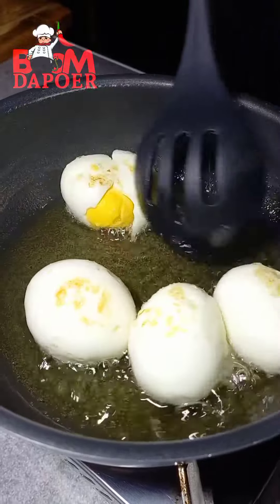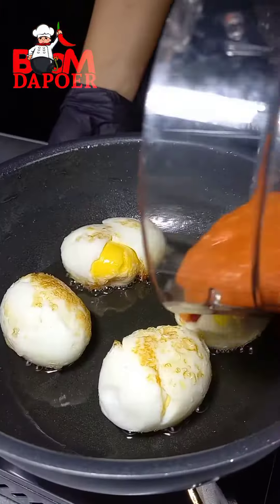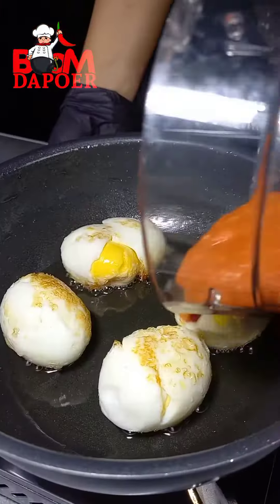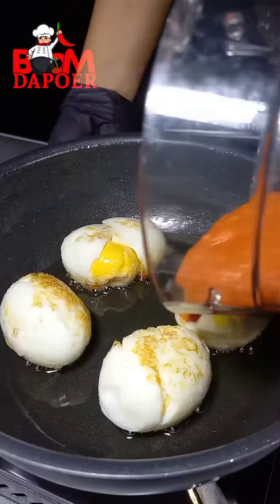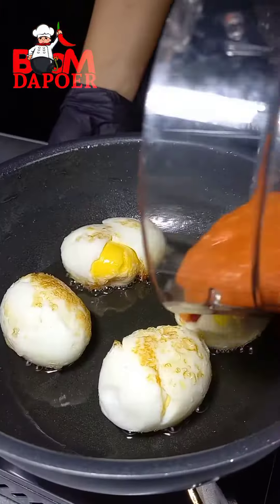ASMR Cooking Indonesia | Resep Sambal Telur Balado | ASMR Egg spicy cooking | Egg spicy recipe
Hi spicy food lovers

Sambal Telur Rebus | ASMR cooking | Indonesia Sambal Recipe | Boom Dapoer

INGREDIENTS
Grind the ingredients:
2 garlics
5 onions
2 red chilies
7 red curly chilies
9 rawit chilies
1 tomatoes

Boiling process 10 mins:
400 ml water
4 chicken eggs

Spicy Sambal egg making process:
50 ml cooking for stir frying
1/2 tsp salt
1/2 tsp flavoring
1/2 tsp sugar
2 kaffir lime leaves

Cover and cook for 5 mins on medium flame
Have a nice day, keep watching and SUPPORT US